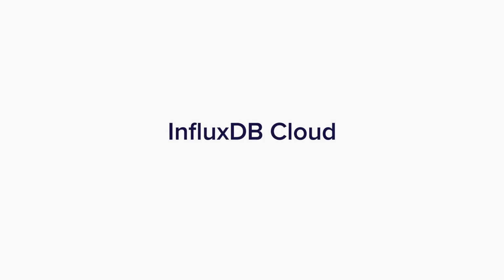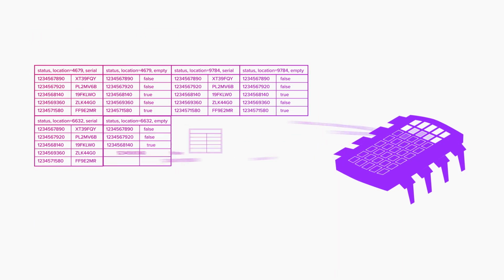Unlimited Cardinality in InfluxDB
InfluxDB 3 is built to handle unlimited cardinality. Cardinality limits have long challenged time series databases, where performance often declines as datasets grow to include millions of individual series. The InfluxDB 3 engine is optimized to efficiently manage unlimited cardinality, delivering consistently high performance even as datasets scale.